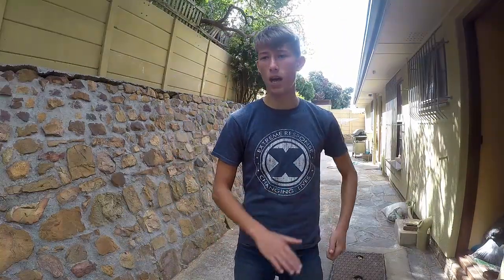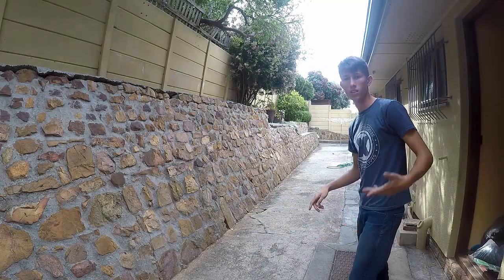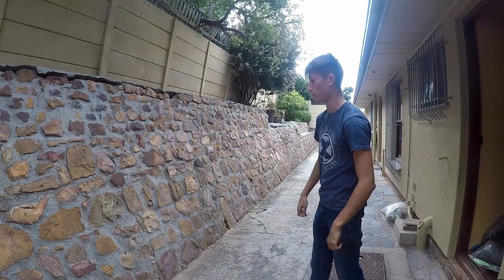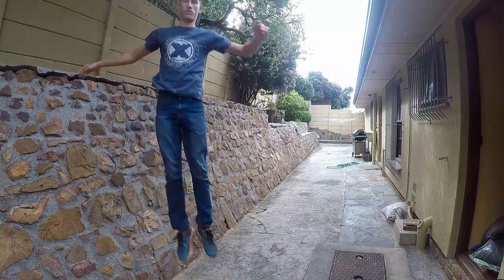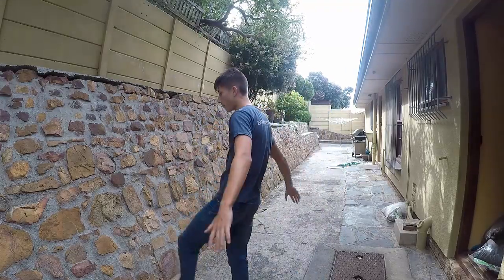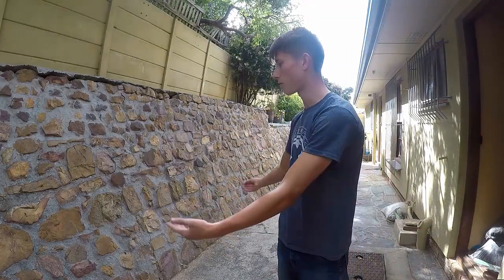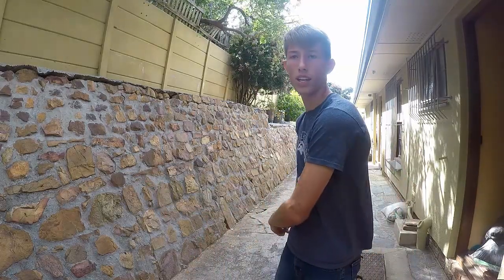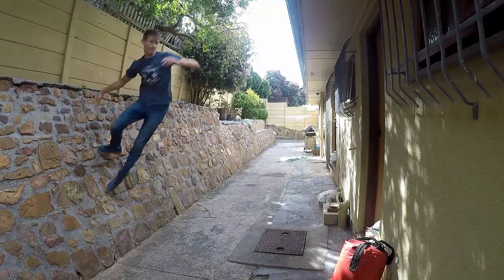How to Wall run to 180 Pre | You definitely Googled That!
Wall run to a 180 degrees precision landing! Phew! Well I bet you've always wanted o learn that exact specific move. Who needs backflips right? Anyways, jokes aside while you probably didn't google this exact term it's still a really good thing to learn for parkour and freerunning as it allows you to move quicker once you've mastered it!

Hudson: the guy who filmed this video, Tracer, Freerunner and tricker in Cape Town, South Africa.

Nathan Fatti: The guy who edited this video. Thanks man!

Wall Run: Running on a wall either up or along it.

180 Precision Landing: a precision landing with a 180 degree turn mid air